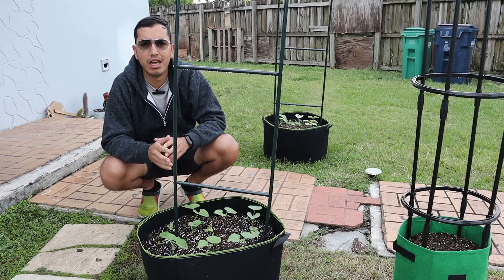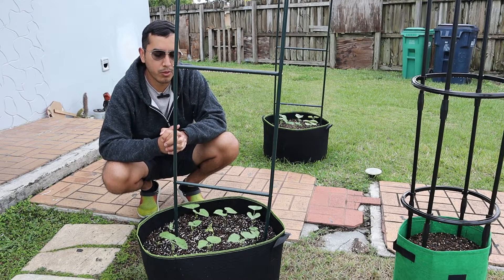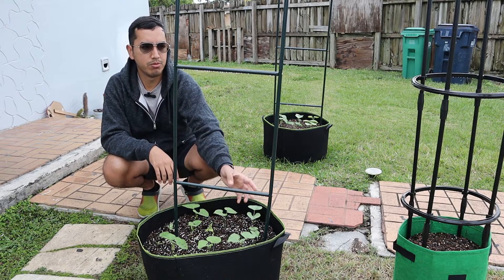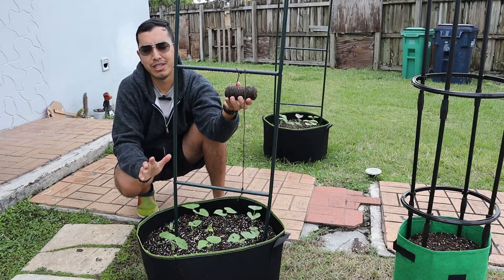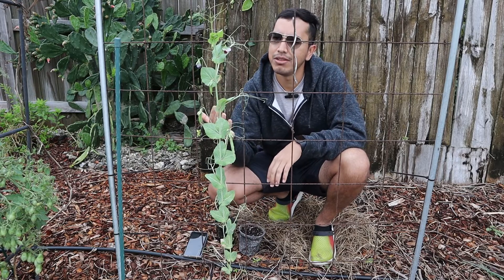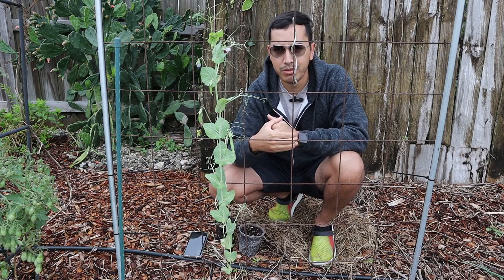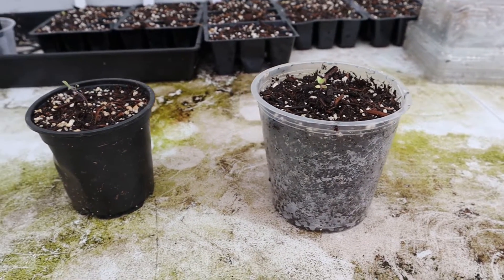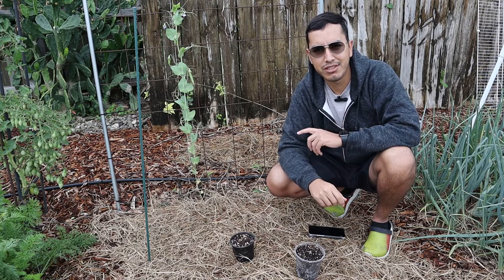Green thumb challenge & Single seed challenge Update | South Florida Gardening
A small update on both the challenges that I am doing